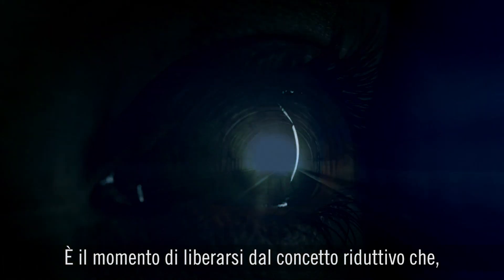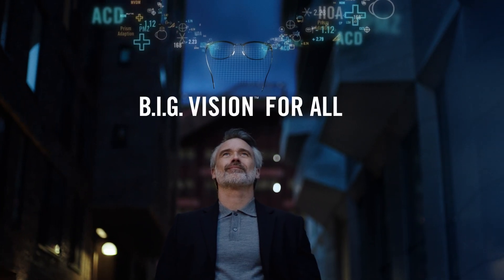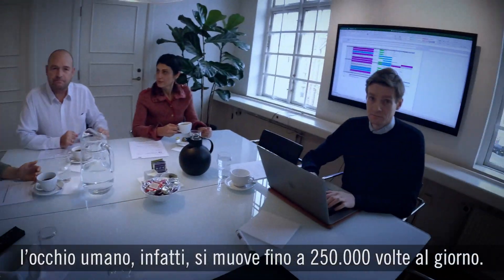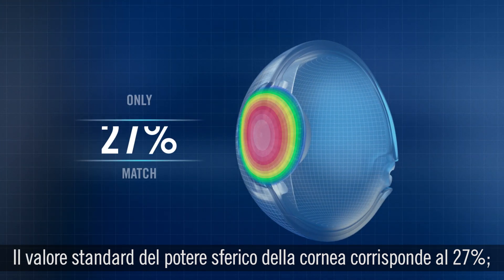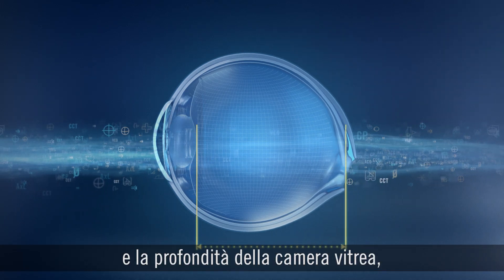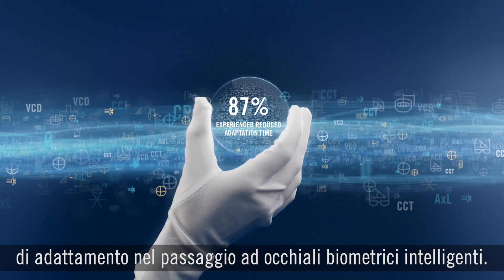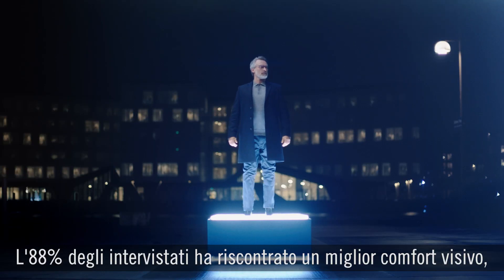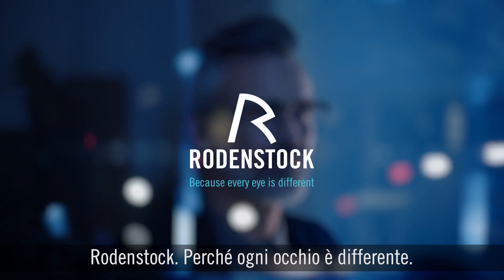Rodenstock (IT) - Presentiamo B.I.G. VISION™ FOR ALL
Guarda il video per scoprire come B.I.G. Vision™, utilizzando una tecnologia rivoluzionaria, introduce un nuovo modello nel mondo delle lenti progressive ad alta precisione realizzate sulla base di un modello oculare biometrico completo.